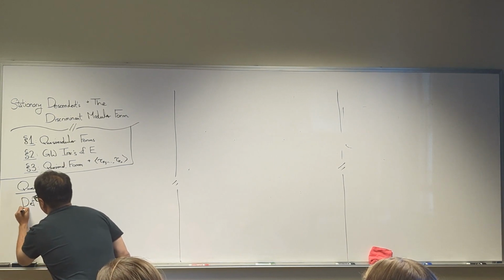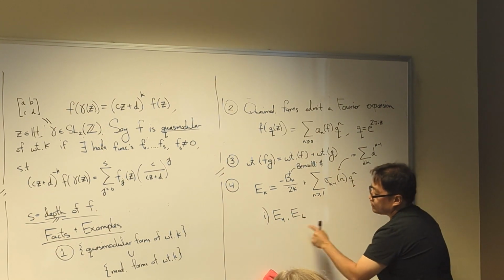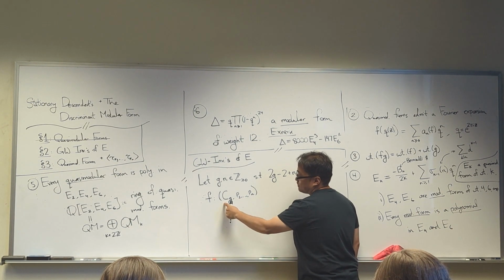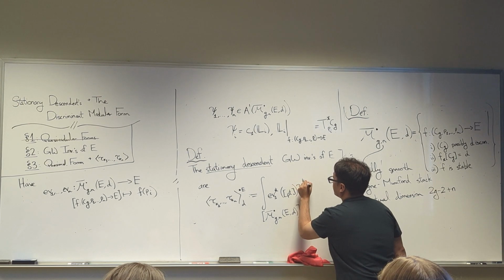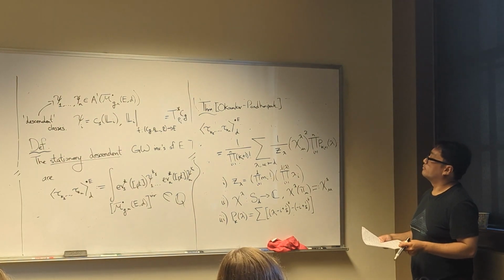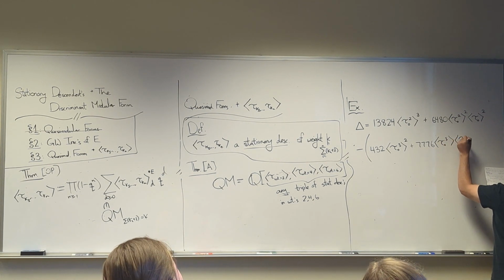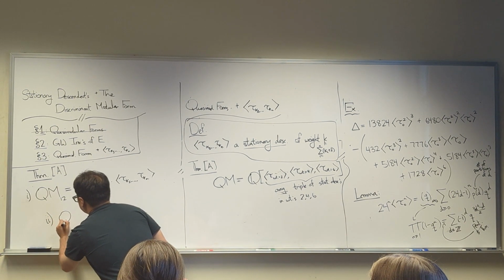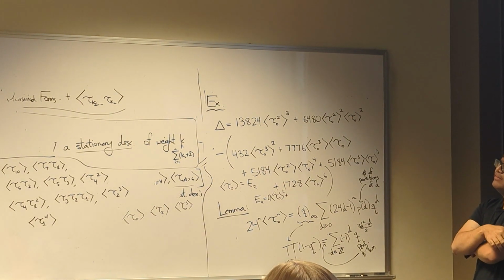Stationary Descendents and the Discriminant Modular Form (part 2 of 2) | Adam Afandi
Abstract: The discriminant modular form is a classical object in number theory. Its Fourier coefficients are captured by the Ramanujan tau function, an integer-valued function with very nice arithmetic properties. In this talk, I will explain how one can express the discriminant modular form in terms of generating functions of stationary descendent Gromov-Witten invariants of an elliptic curve, thereby providing a new vantage point for understanding the evaluations of the Ramanujan tau function.

Speaker: Adam Afandi, postdoctoral researcher at University of Münster working with Raimar Wulkenhaar
Title: Stationary Descendents and the Discriminant Modular Form
Occasion: FRAGMENT Seminar (Front Range interested in Algebra, GeoMEtry, and Number Theory)